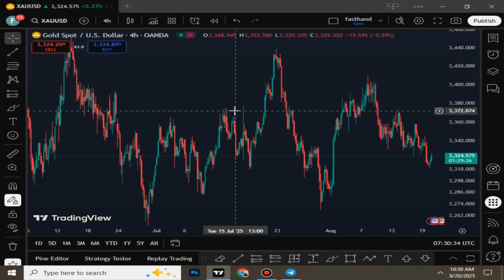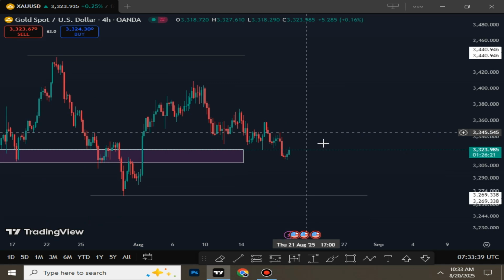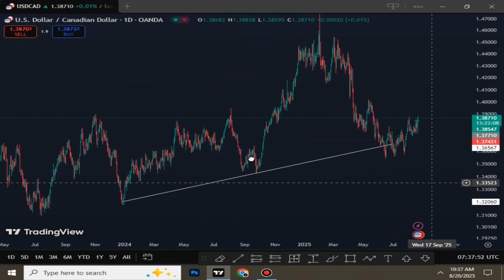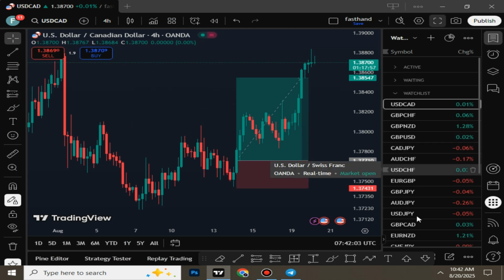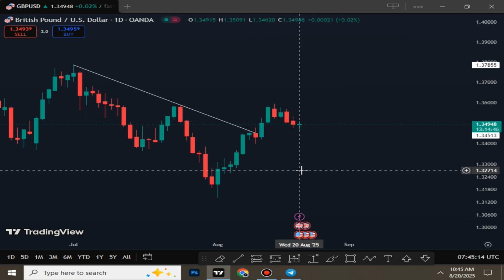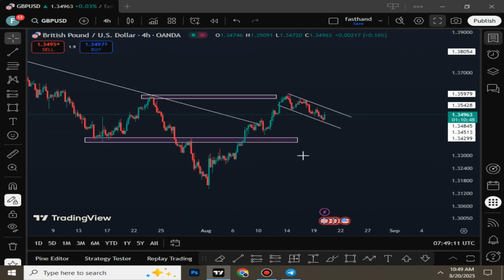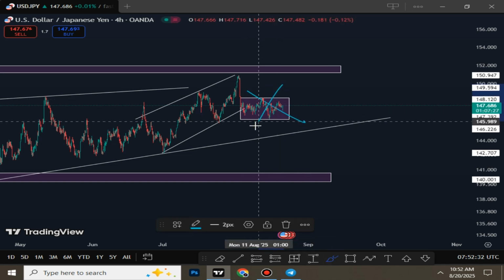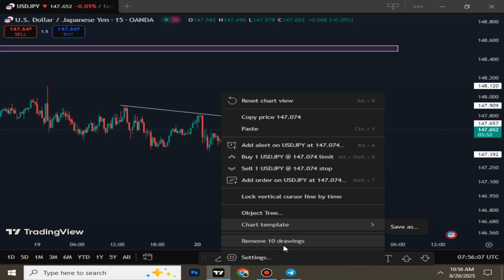This is Exactly How I Trade XAUUSD GBPJPY GBPUSD (Step-by-Step Blueprint) + 2000 pips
Welcome to this week’s Gold forecast, GBPUSD analysis, and USDJPY outlook. If you trade forex or gold, this breakdown will give you direction for the week ahead. Big moves are setting up right now in the forex market — in this forecast I’ll break down XAUUSD, GBPUSD, GBPJPY, and USDJPY. I’ll show you the exact price levels and setups that could deliver the next explosive trades this week — don’t miss this
🔑 What you'll learn:
This is Exactly How I Trade XAUUSD GBPJPY GBPUSD (Step-by-Step Blueprint)